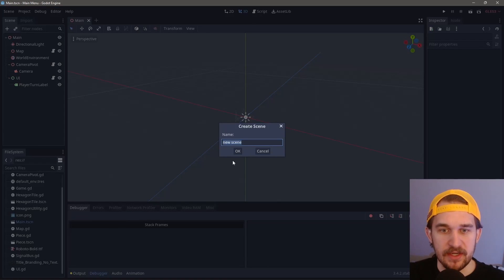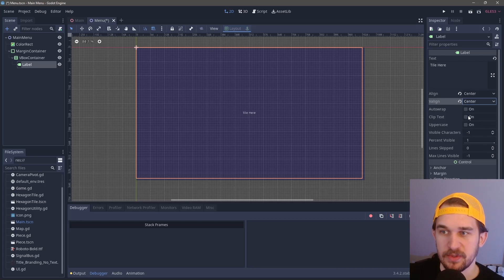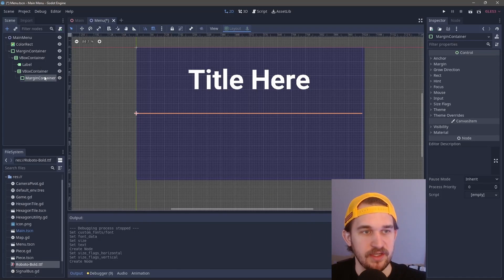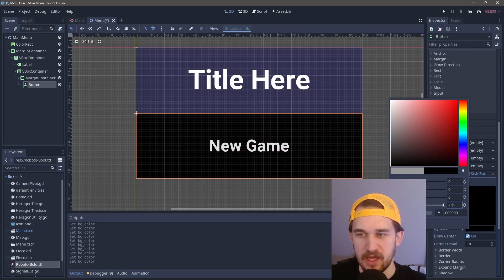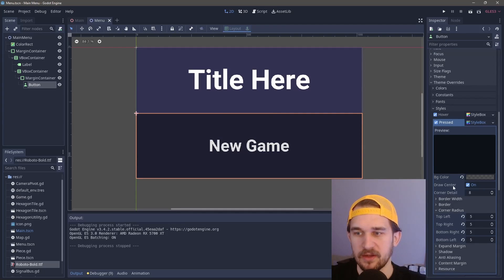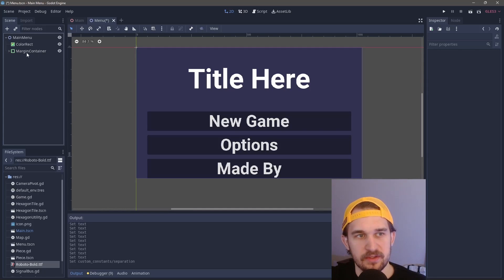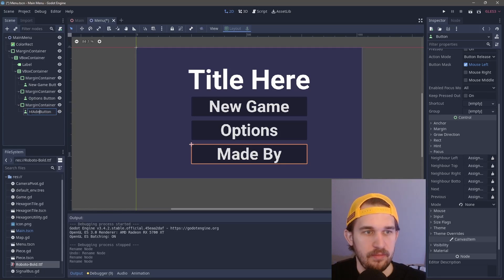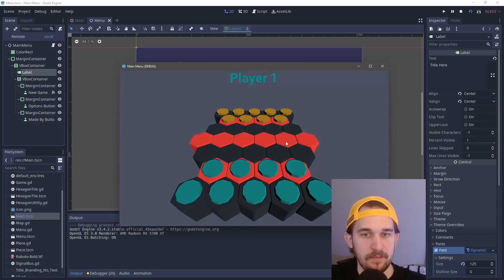How to Create a Godot 3 Main Menu in 2022 Simple | Stylistic | Reusable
Godot Tutorial with only 4 LINES of CODE!! Learn to create a simple, clean, stylistic and reusable MAIN MENU scene using only